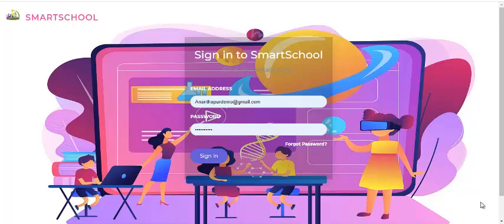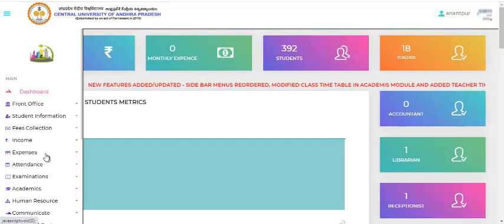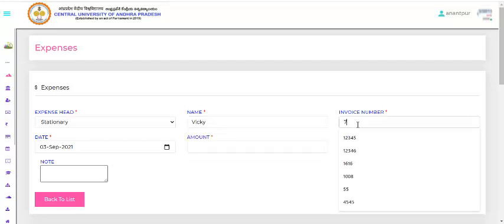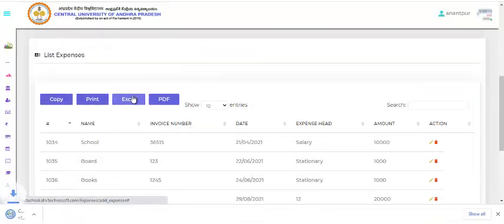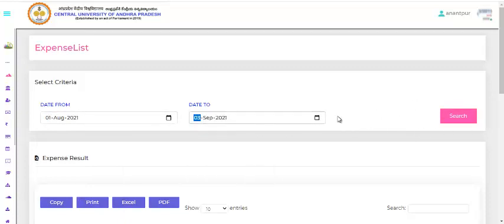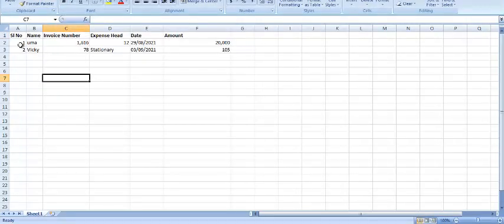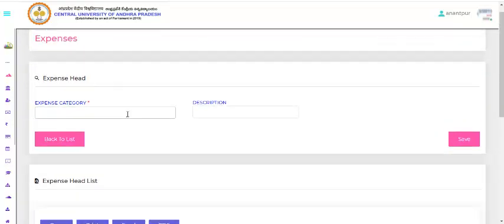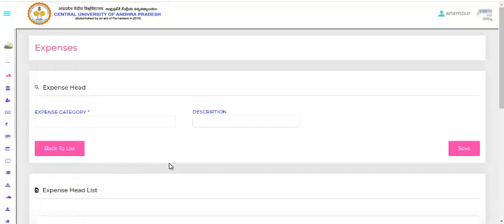Expenses | Admin Module | Central University of Anantapur | Smart School | SHLR Technosoft (P) Ltd.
SHLR Technosoft (P) Ltd built an Expenses form for the Central University of Anantpur.